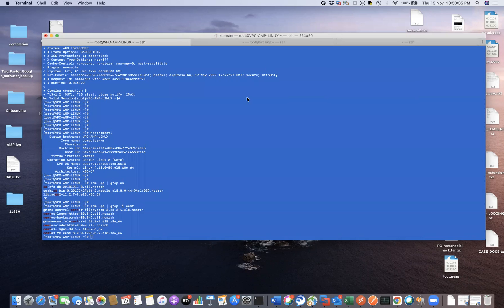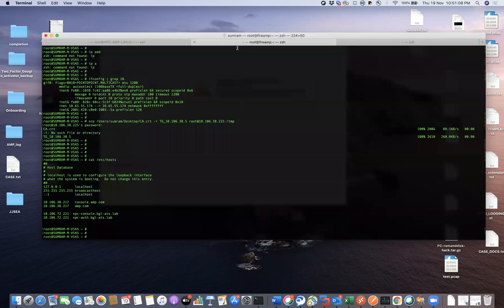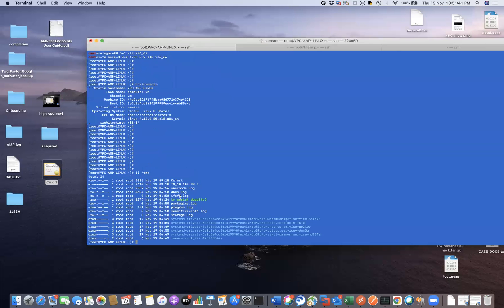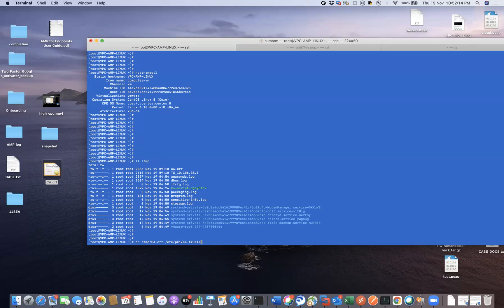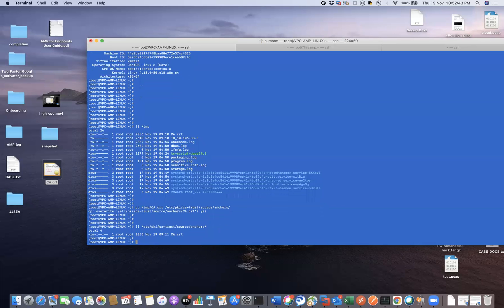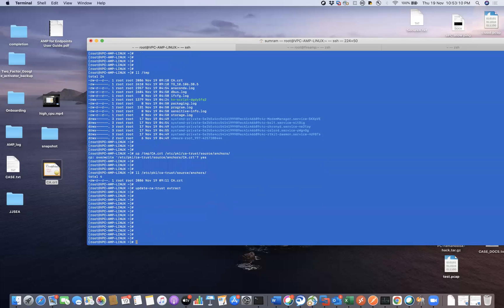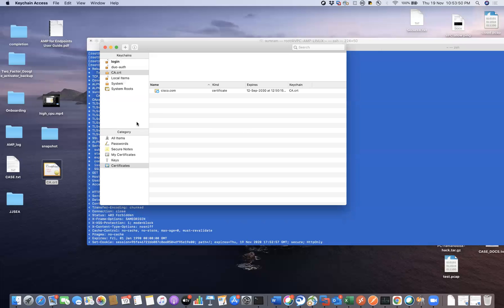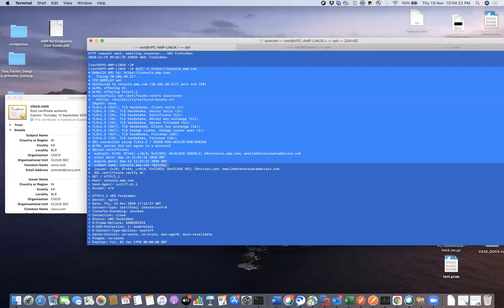Import the CA certificate to the CA certificate store in linux OS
How to import/install the CA certificate to the CA certificate store in Linux OS